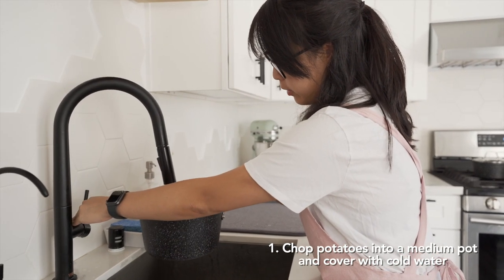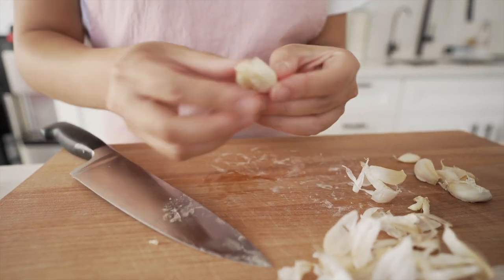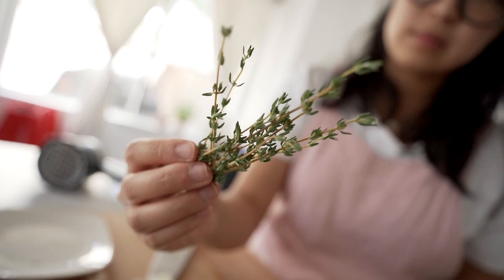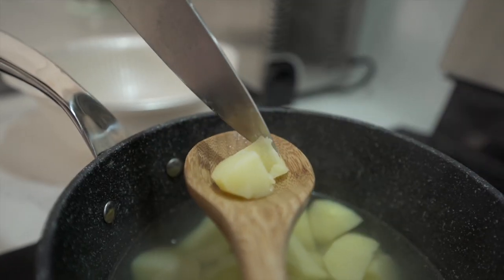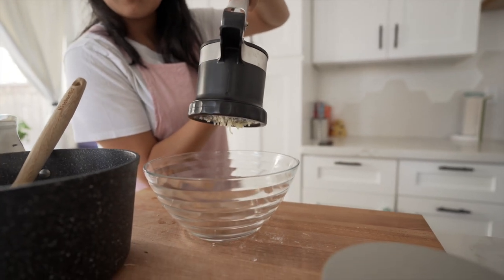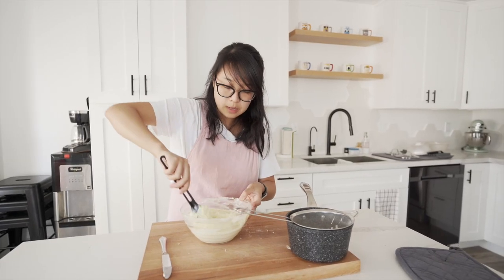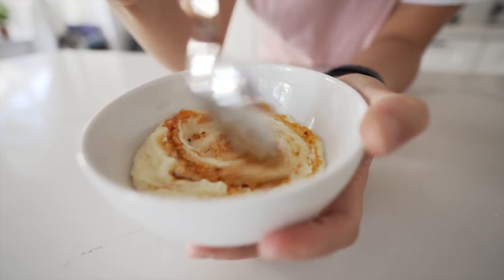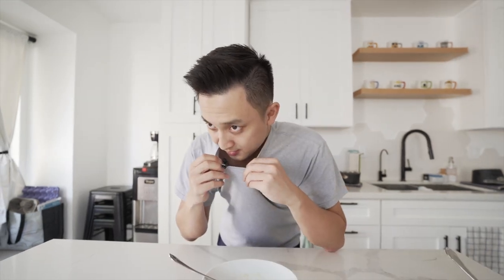Making GORDON RAMSAY'S MASHED POTATOES (Pomme Purée)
**recipe adapted from Gordon Ramsay’s Pomme Purée** (purée de pommes de terre)

8-10 small Yukon Gold potatoes
1.5cups heavy cream
1 knob garlic
1.5tsp nutmeg
2 bay leaves
Thyme (can also use Rosemary)
4tbsp unsalted butter
Salt & Pepper
+/- Zindrew Chili

1. Peel and chop your potatoes into similarly sized pieces. Place chopped potatoes in a pot, cover with cold water, salt generously, and bring to rapid boil and then simmer until potatoes can easily be sliced/smashed.
2. Make your infused cream: Smash the garlic cloves into a pot filled with 1.5cups of heavy cream. Add 1.5tsp of nutmeg, 2 bay leaves, and a couple of sprigs of thyme. Salt to taste and bring to a simmer.
3. When potatoes are cooked, drain and pour the potatoes back into the pot and cover for a few minutes. Scoop potatoes into a ricer and press into a medium-sized bowl (big enough to fit all your potatoes + the cream). If you don’t have a ricer, mash the potatoes with a fork, spoon, masher, whatever works for you.
4. Once potatoes are all riced/mashed, add 4tbsp of unsalted butter, strain part of the infused cream directly over the potatoes, and fold in until incorporated. Strain more of the cream, salt and pepper to taste, and continue to fold until you reach your desired consistency.
5. Serve! Drizzle with Zindrew Chili or your favored crunchy chilli oil if you’d like. You can make these mashed potatoes ahead of time and reserve some of the cream to fold in when you reheat them.